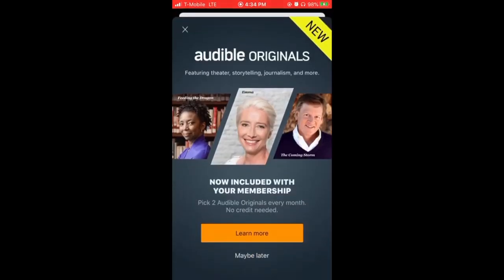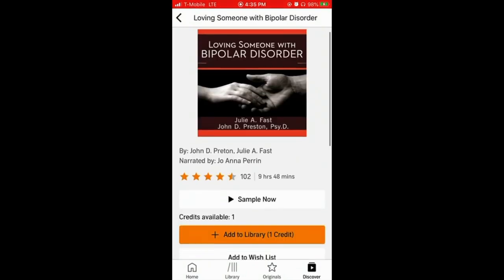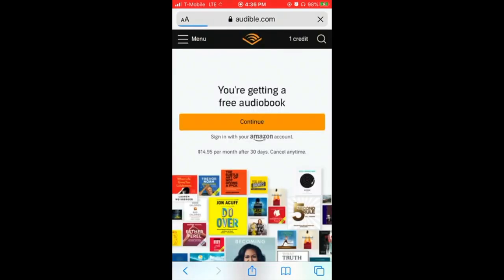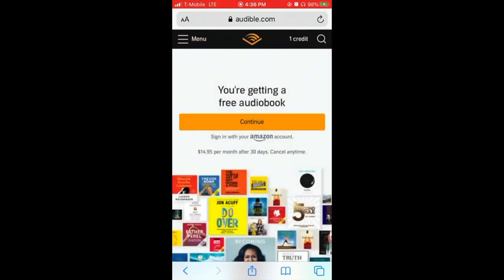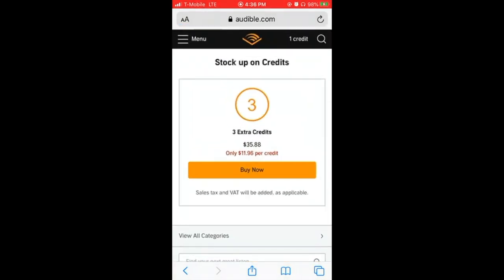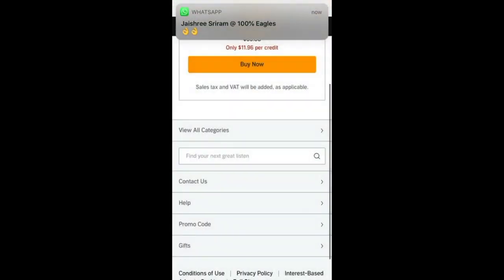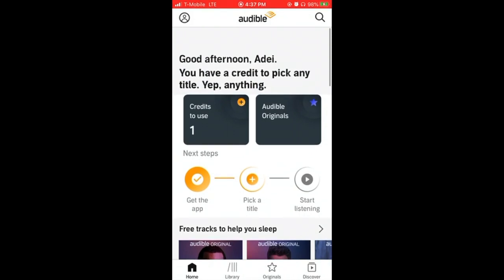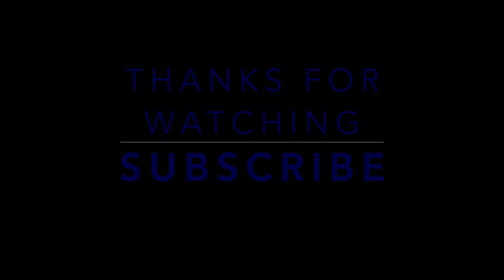HOW TO ADD CREDIT TO YOUR AUDIBLE APP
Audible is an app that allows you to listen to your favorite books on the go. I find this helpful because I can listen to as many books I want without any restrictions. It is also a convenient way to bridge trust in handling packages in this COVID-19 season.
 This video will teach you how to add credit to your audible app.

🎵 Track Info:
Title: Be Myself by Nettson